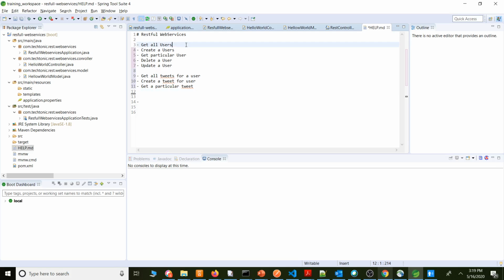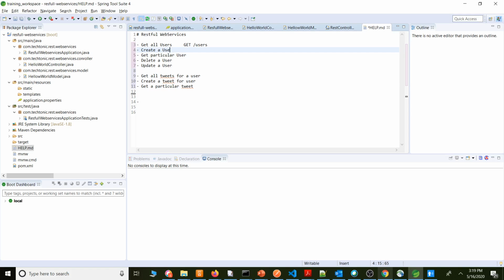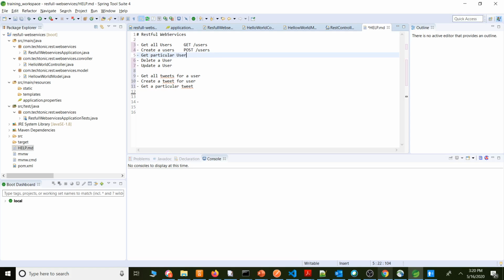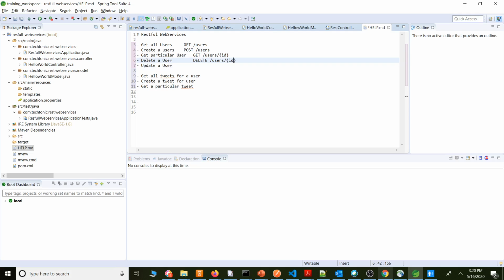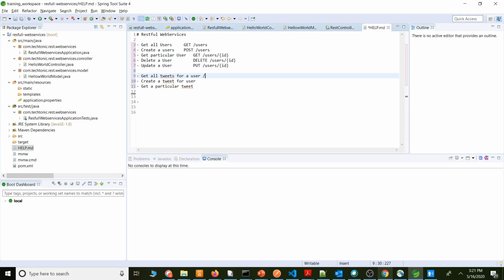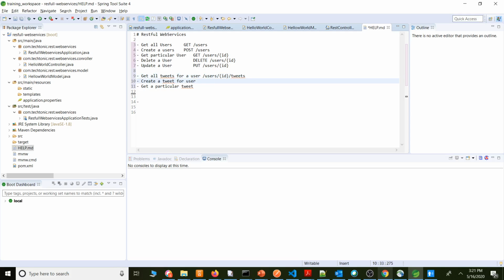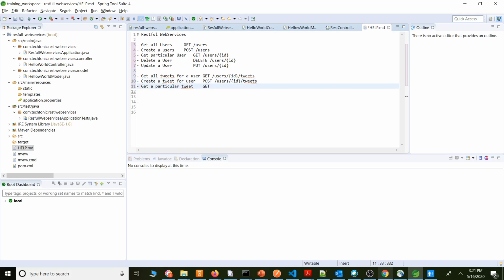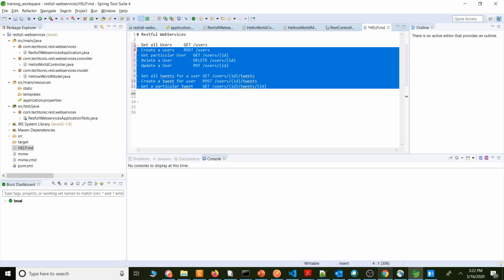Micro Service Development using Spring Boot | Spring Web Services | Spring Boot Tutorial - 8